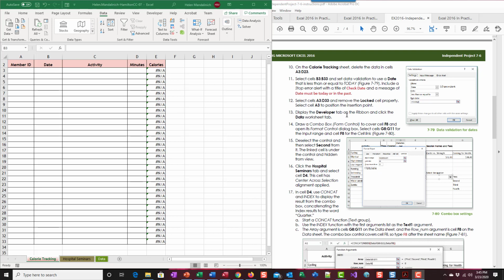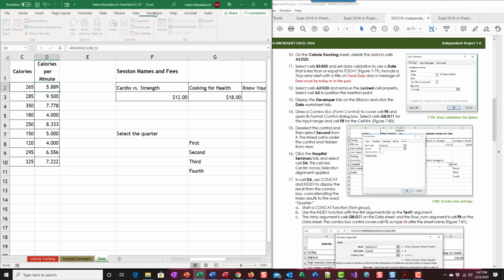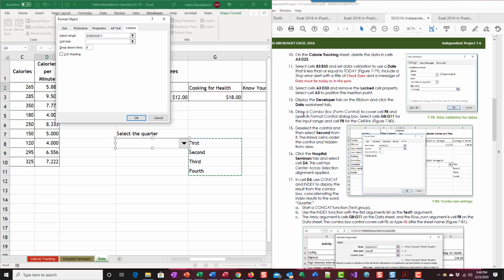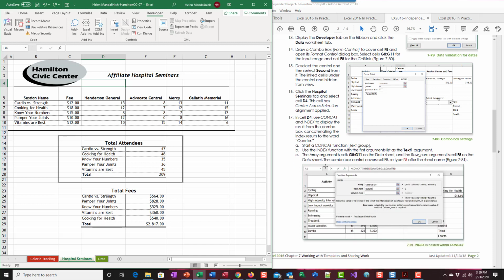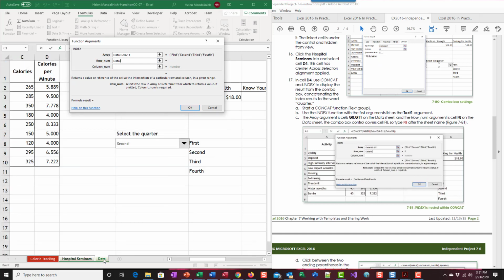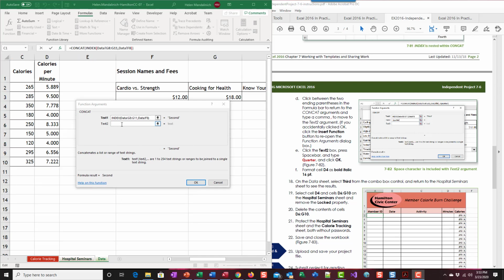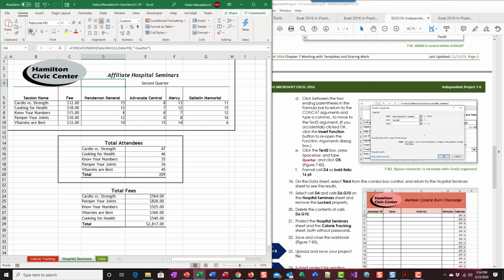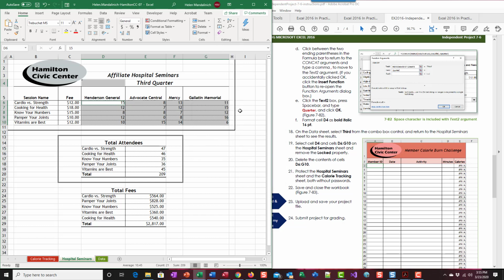Excel Ch 7 Independent Project 7-6 Step 12 - end